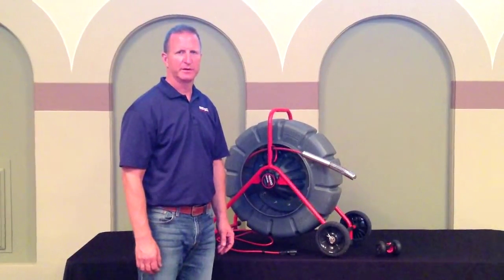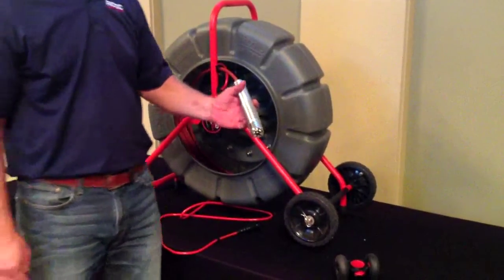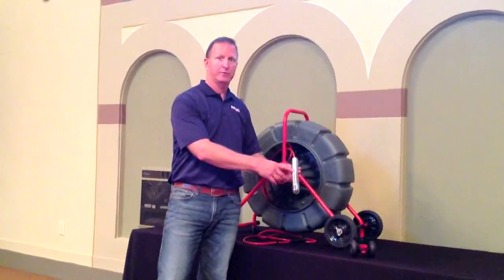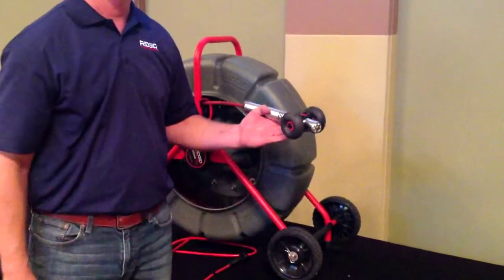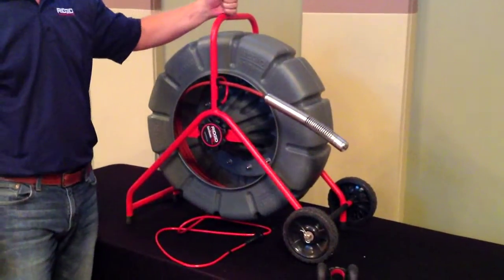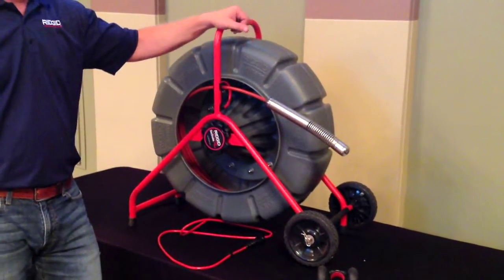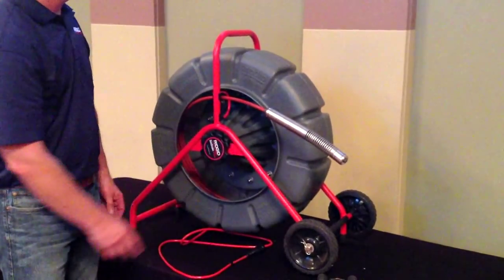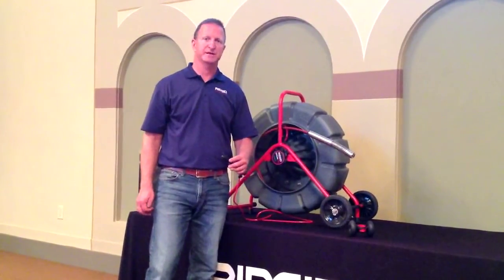How To Use RIDGID® SeeSnake® Standard Reel - Product Overview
RIDGID SeeSnake video inspection systems offer unmatched reliability and performance in a ruggedized package. Designed for  2" to 12" lines up to 325'.